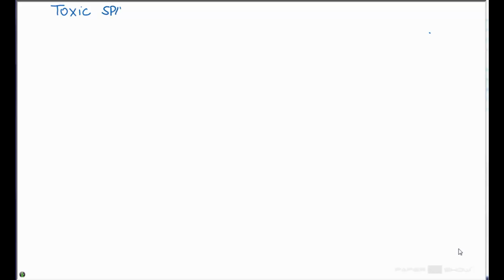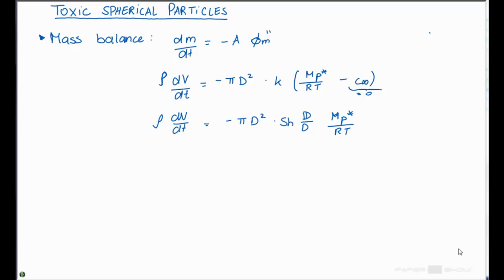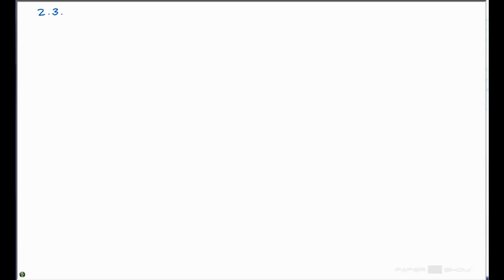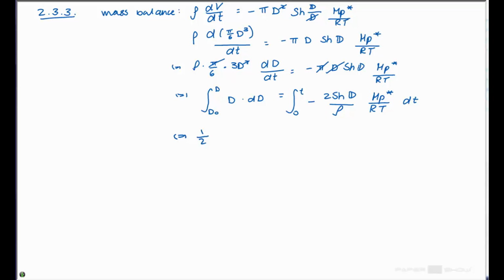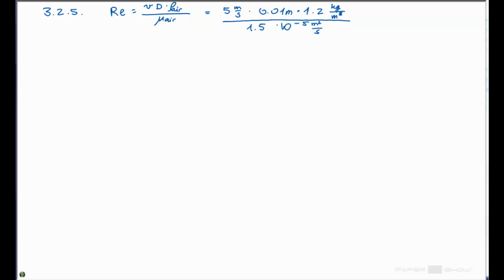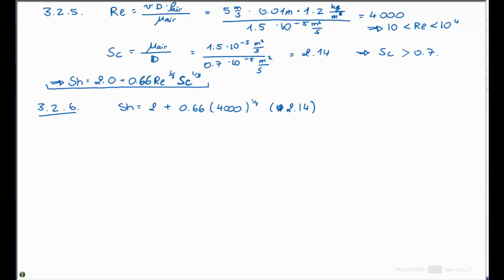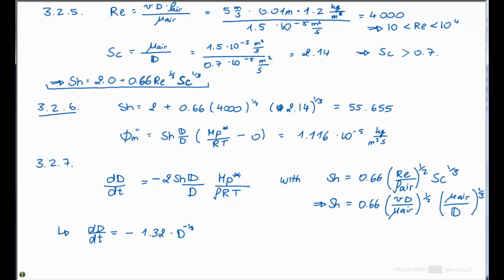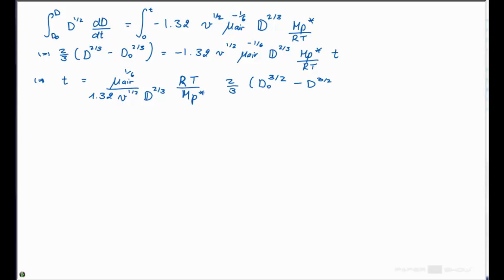TP102x_2016_3.2.1_Answervideo